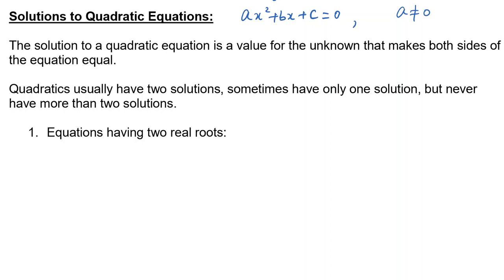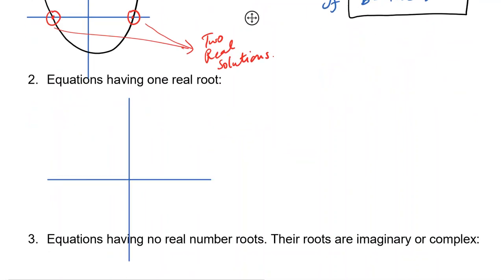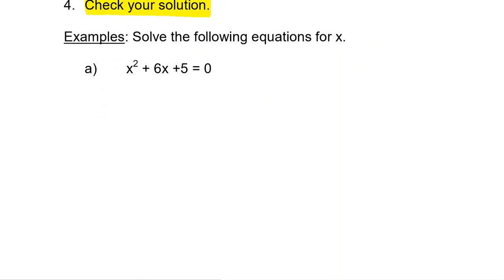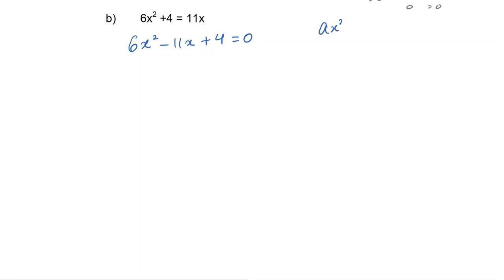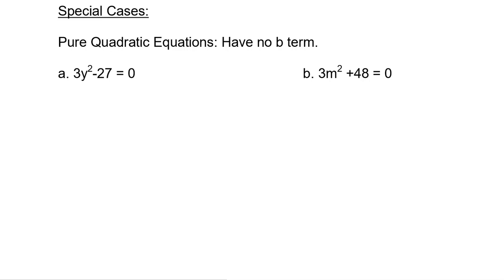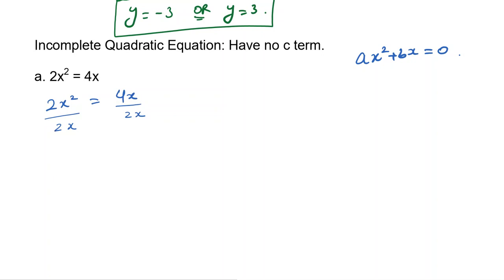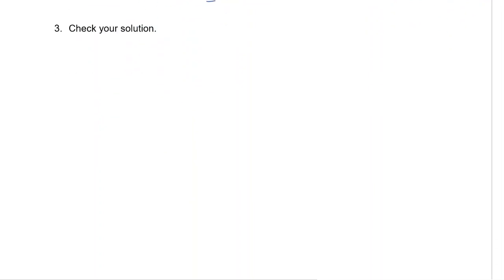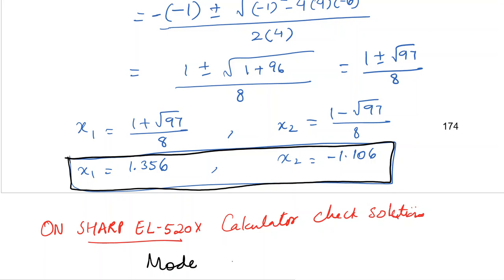How to Solve Quadratic Equations using Factoring and Quadratic Formula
This video explains two methods for solving quadratic formula. How to solve quadratic equations using factoring? How to solve quadratic equations using quadratic formula?